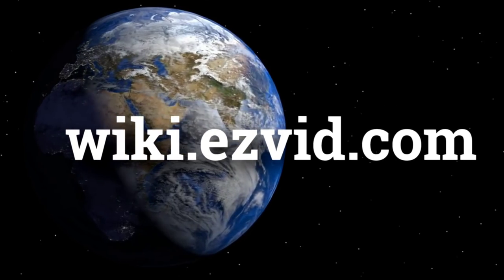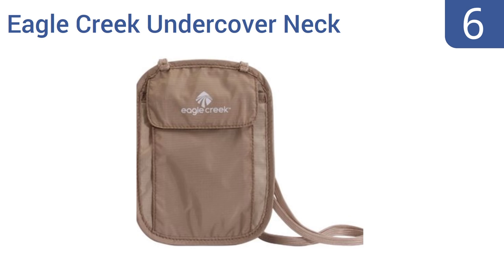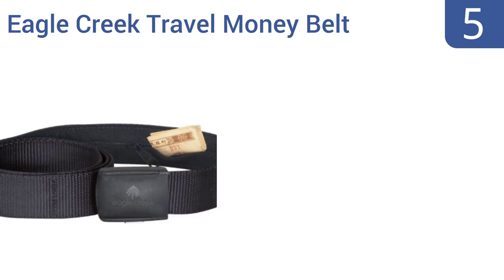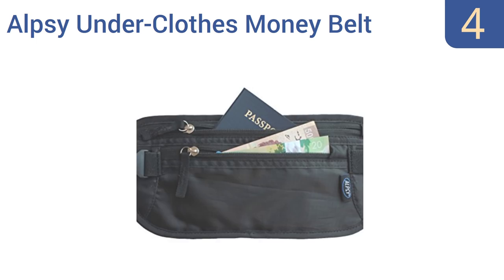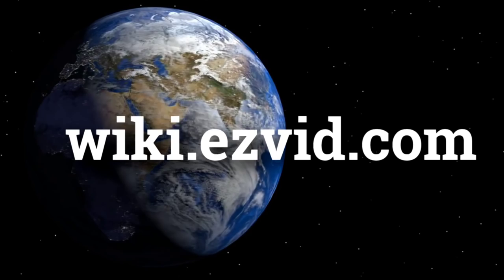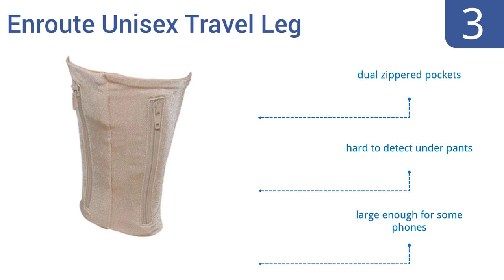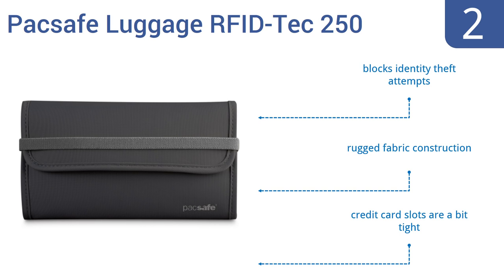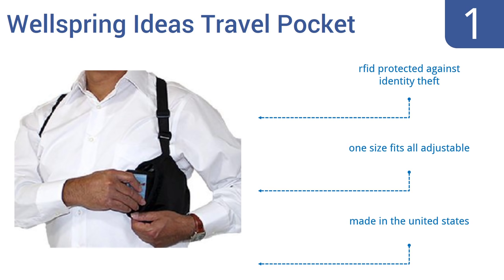6 Best Travel Wallets 2016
Travel Wallets Reviewed In This Wiki:
Eagle Creek Undercover Neck
Eagle Creek Travel Money Belt
Alpsy Under-Clothes Money Belt
Enroute Unisex Travel Leg
Pacsafe Luggage RFID-Tec 250
Wellspring Ideas Travel Pocket